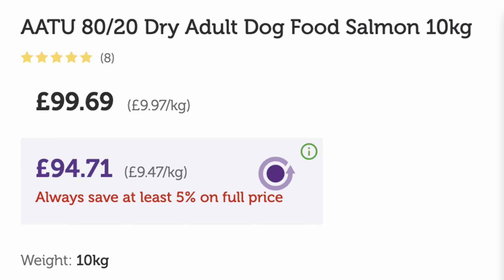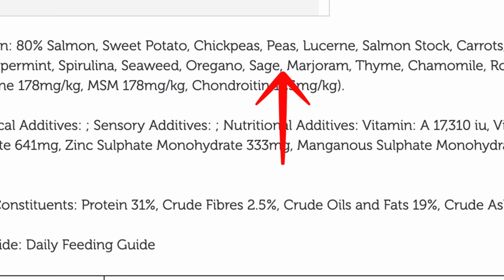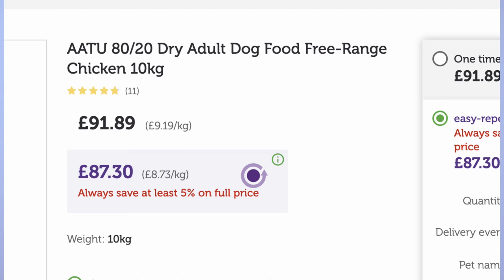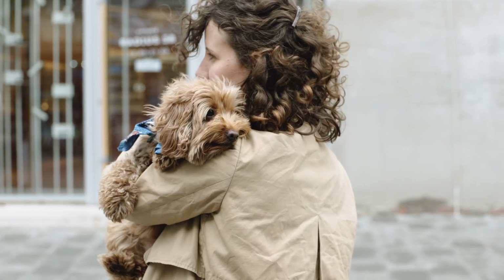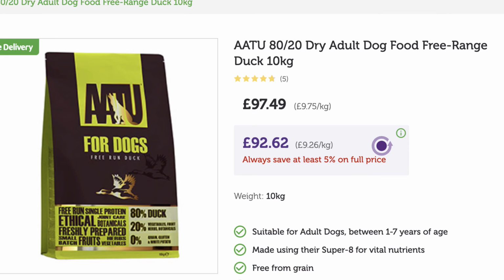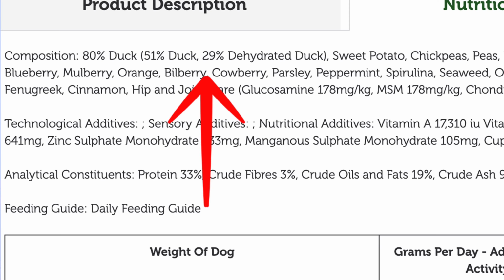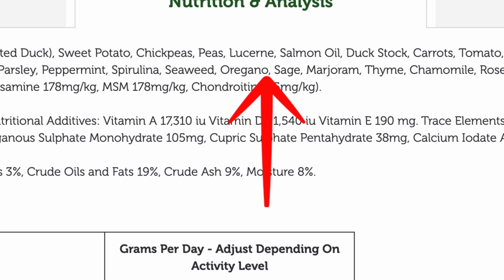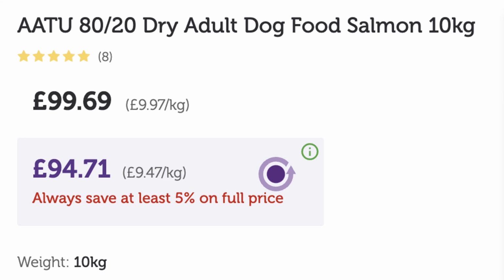AATU For Dogs Dry Food Review & Rating ⭐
➡️ Dog Treats
➡️ Dog Toys

Support Independent Businesses!